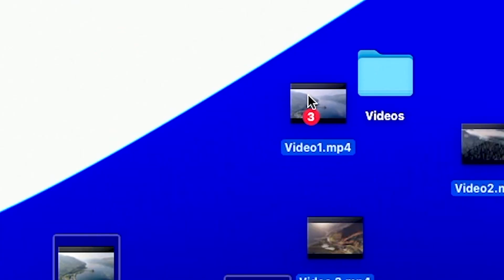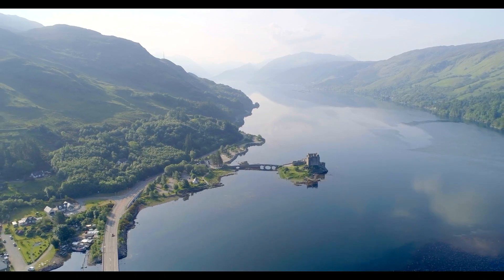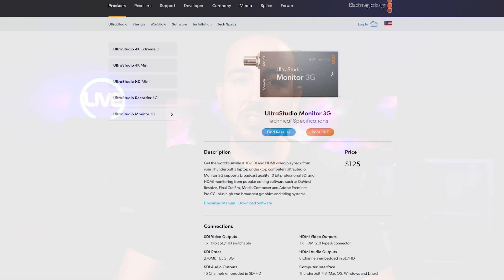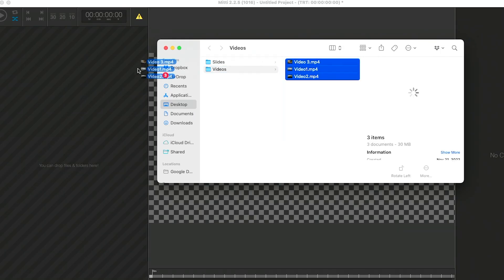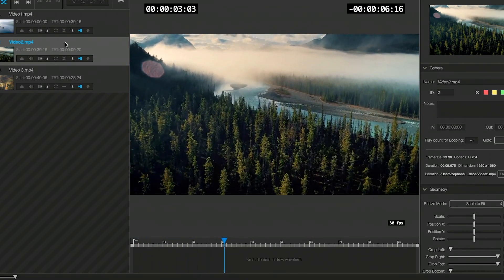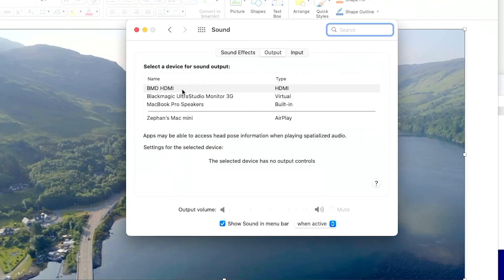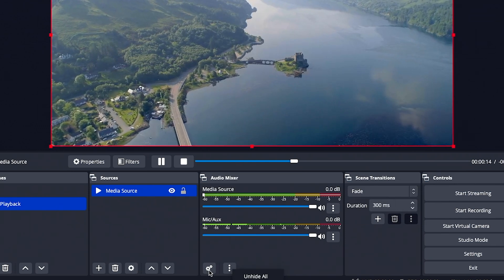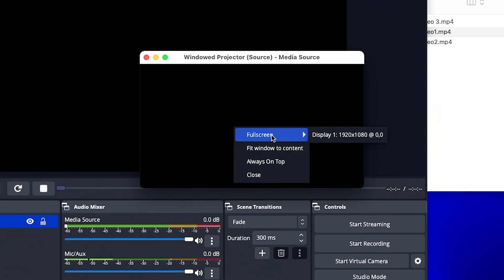5 Ways To Play Videos on ATEM Mini Pro & Extreme (Video Playback Tutorial)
5 Methods to play back videos on an ATEM Mini, ATEM Mini Pro or ATEM Mini Extreme.

📸Gear In The Video:
Looking to check out Mitti?

⏰ Timecodes ⏰
0:17 - Method 1: QuickTime Player
1:21 - Method 2: Mitti
2:32 - Method 3: PowerPoint
3:04 - Method 4: OBS
3:58 - Method 5: Hyperdeck